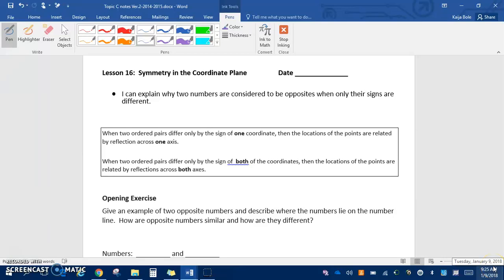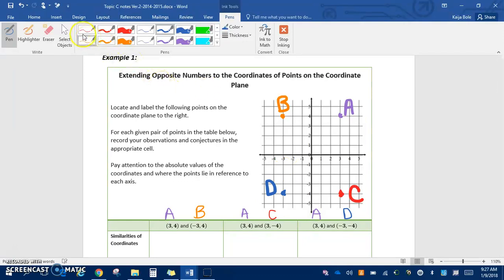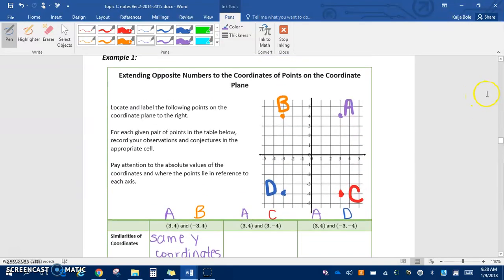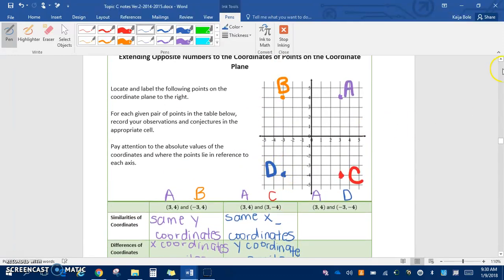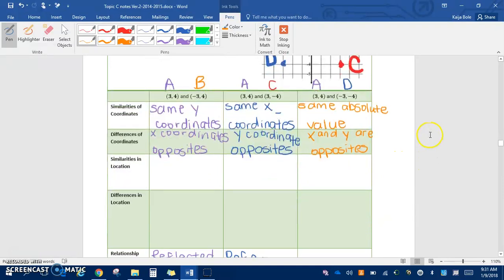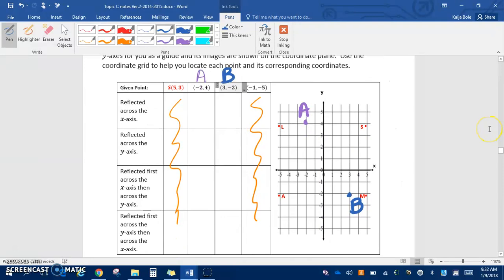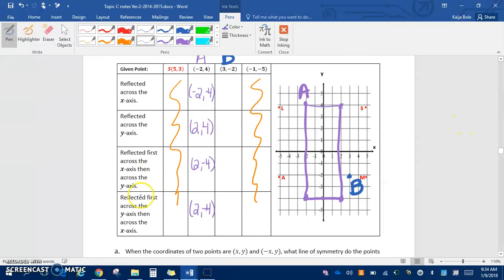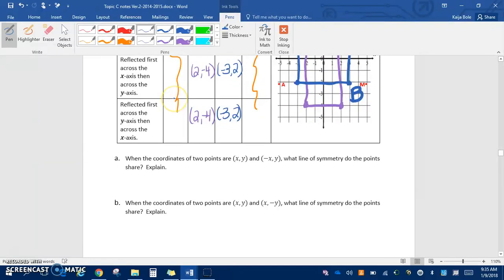3.16 Symmetry in the Coordinate Plane